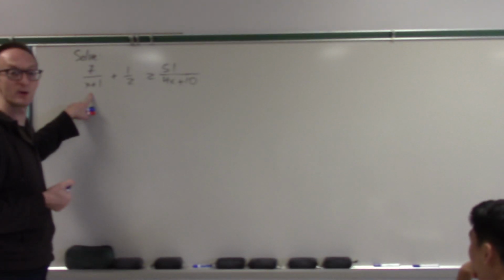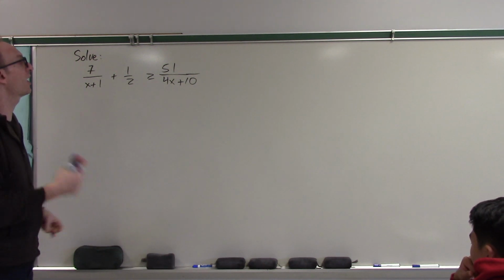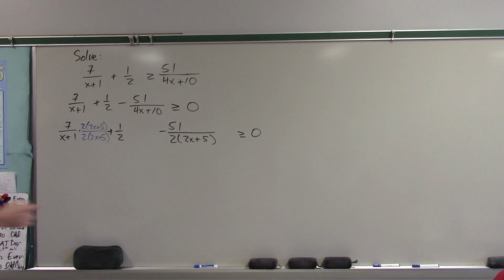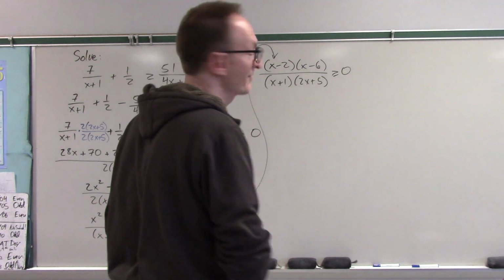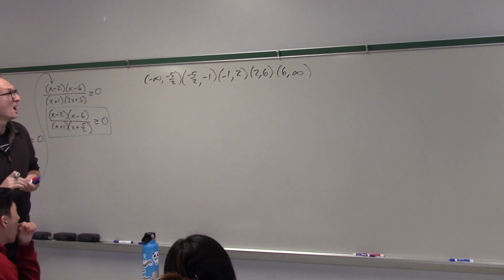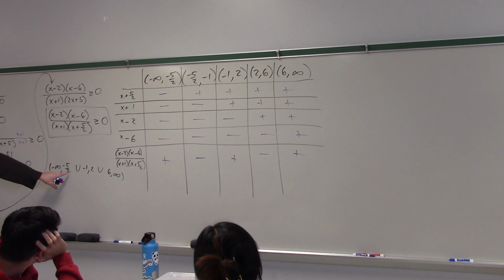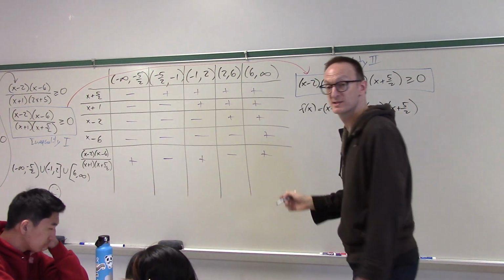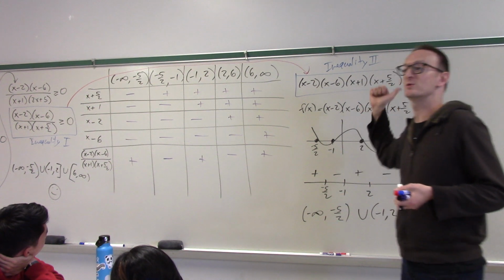Precalc C - Solving Algebraic Inequalities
Precalc C - Rose - Blair - MBHS - Pep Rally Makeup Lecture - Solving Algebraic Inequalities - 10/13/2023